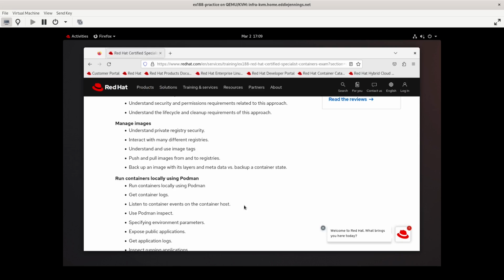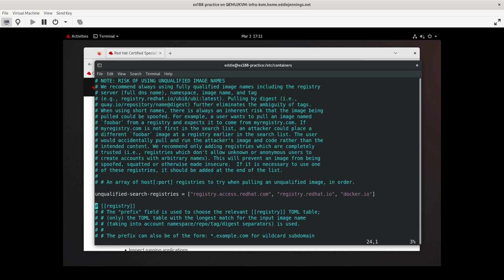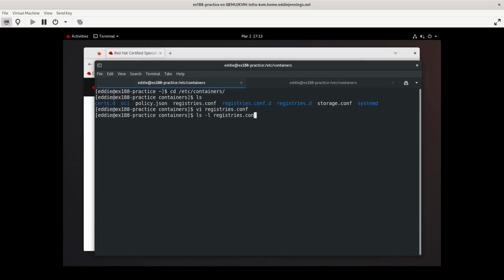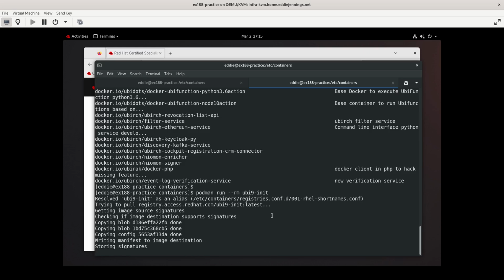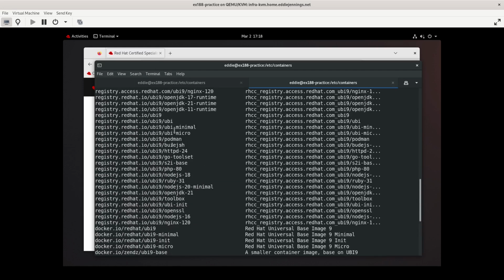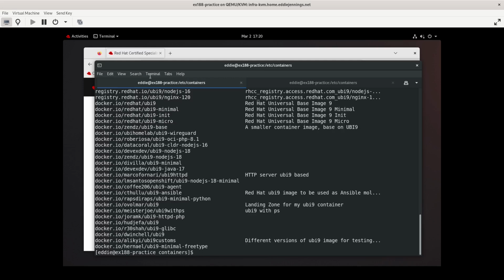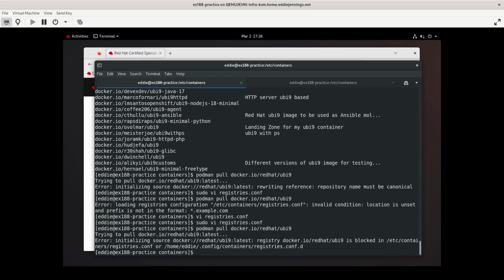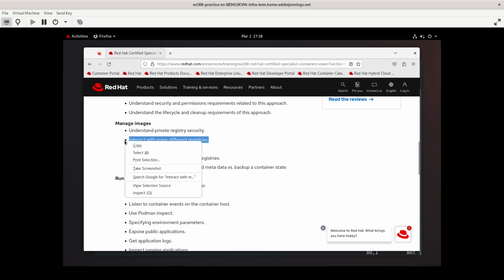Red Hat EX188 Practice Session: Interact with many different registries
*Notes*
Remember this is my practice session, not a tutorial or official training materials.